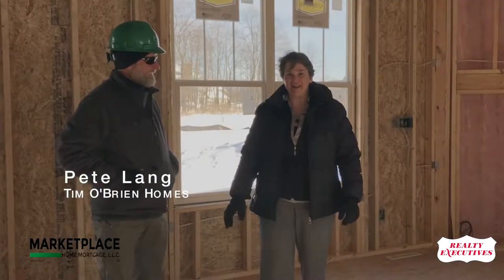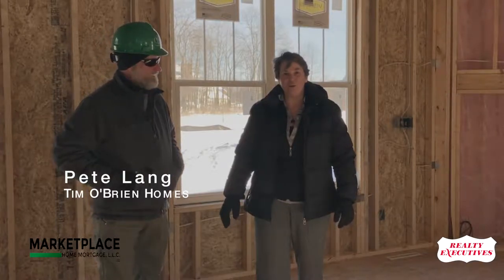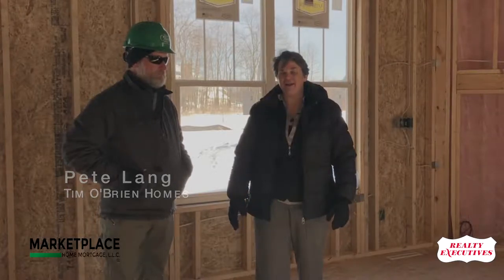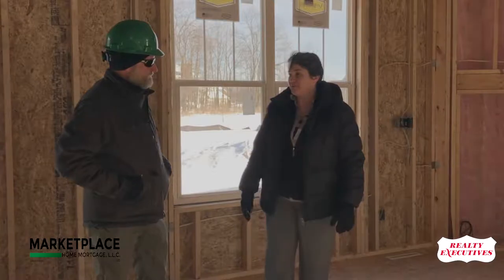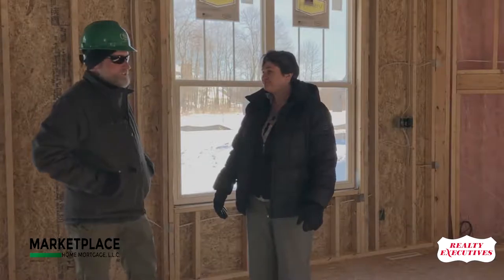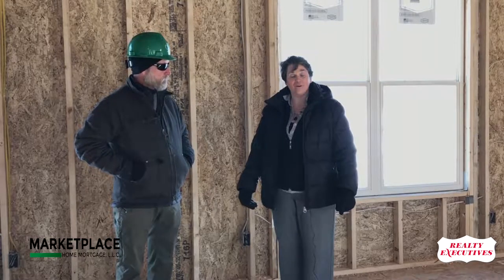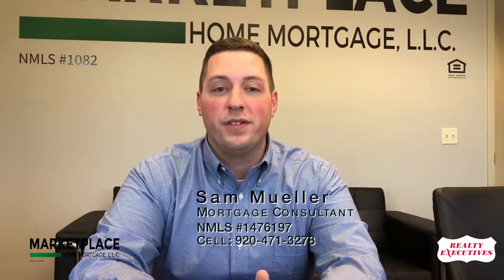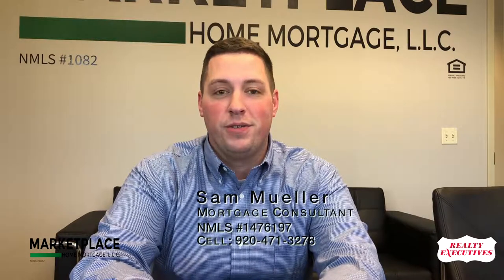Shannon Francis, Waukesha Realtor, Interviews Tim O'Brien Homes Builder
Shannon Francis, Realtor with Realty Executives Southeast interviews local home builder Tim O'Brien homes to find out about the energy efficient standards and other building innovations that makes them so special. You will get to see first hand how the walls and flooring are installed. To find out more about Tim O'Brien Homes,